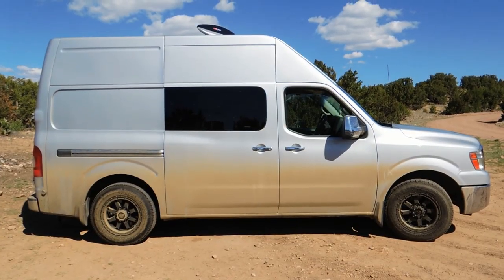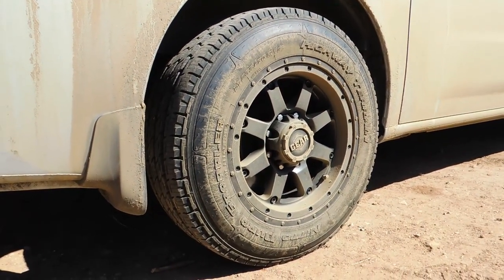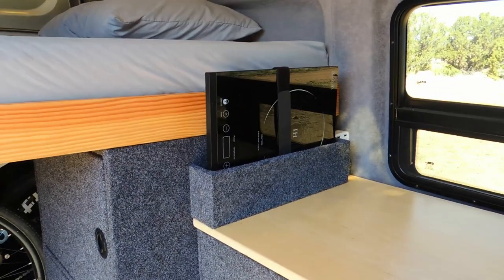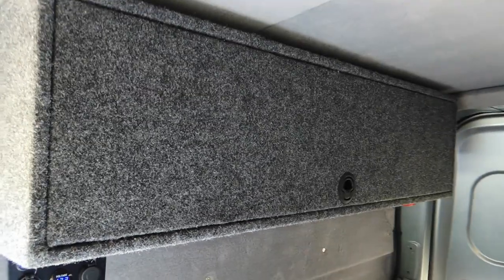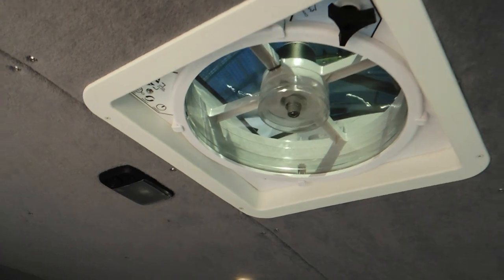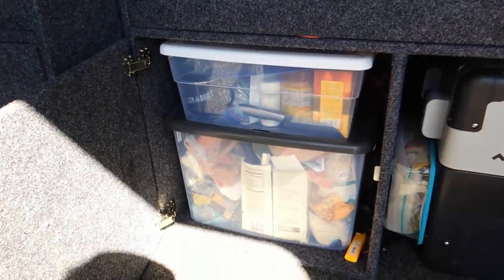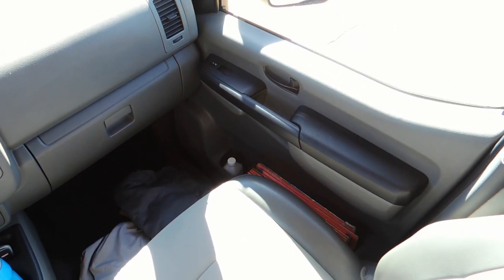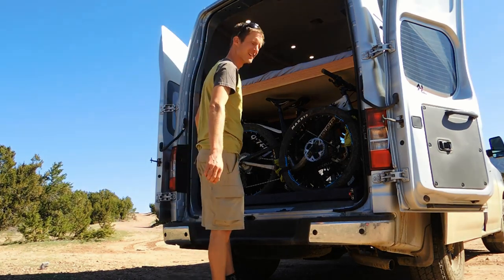Quick Tour Nissan NV2500 Camper Van Build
A quick tour of my 2012 Nissan NV 2500 mountain bike ready camper van that I built last year and just recently upgraded.
Some specs:
160w Flexible Renogy Solar Panel
200ah Renogy AGM battery
Renogy Adventurer Solar Controller
2000w Wagan Pure Line Pure Sine Wave Inverter
1800w Insignia Induction Stove
Dometic CFX-40w Cooler/Refrigerator
Maxxair Maxxfan Deluxe 07500k Roof Fan
Gear Alloy Big Block 726b 17x9" Wheels
Nitto Dura Grappler LT265/70r17 Tires
Fulterer 5400L 38" Locking Drawer Slides